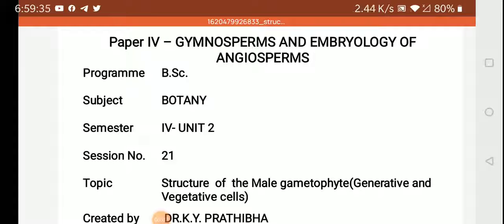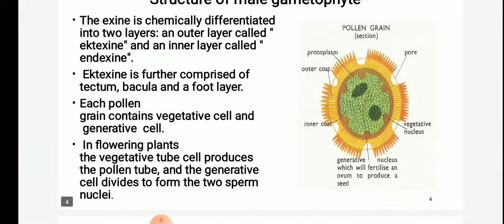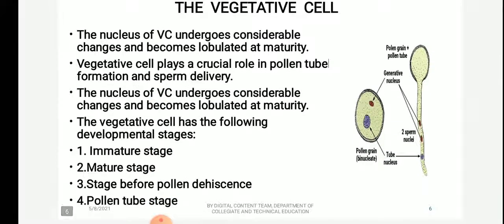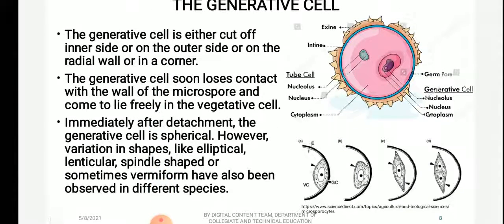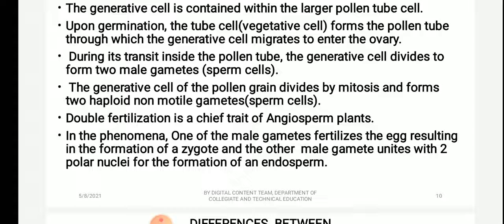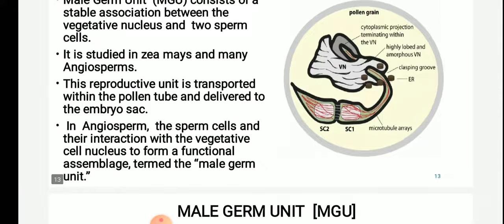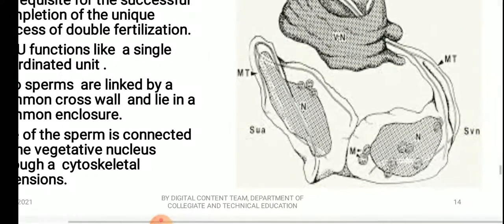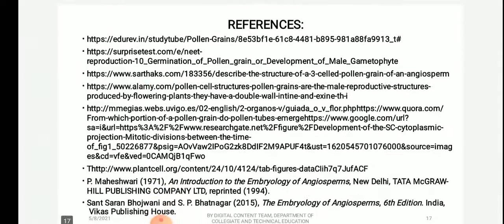lms MALE GAAMETOPHYTE